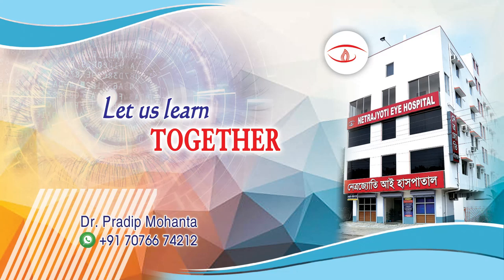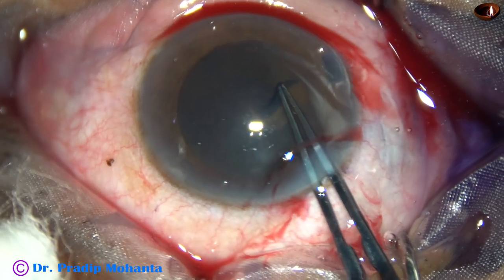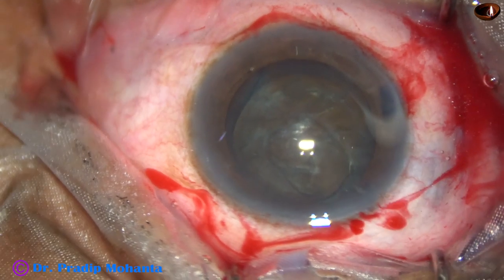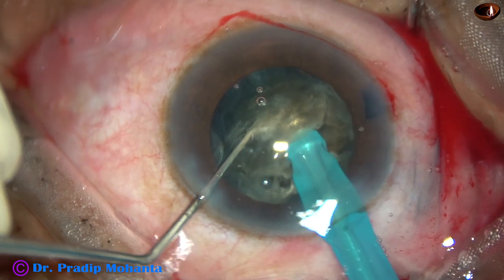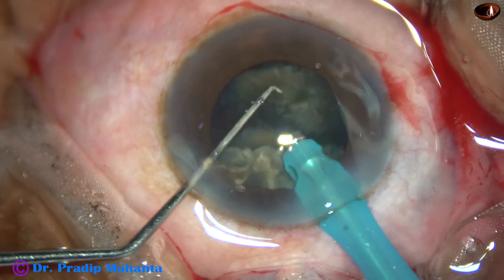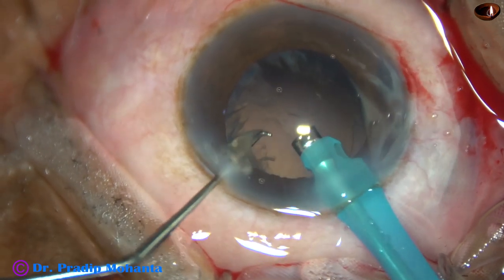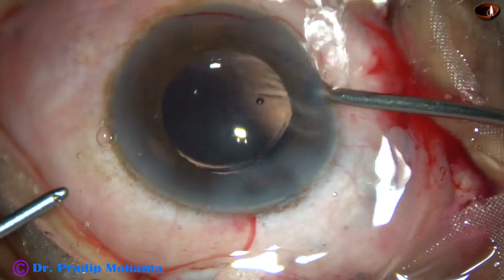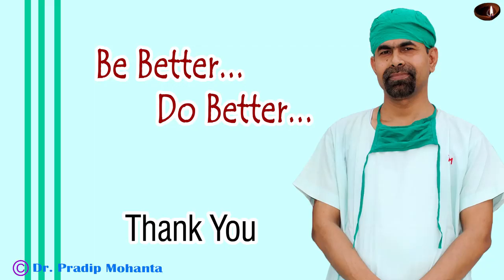Submarine Chop making 6 nuclear fragments : Pradip Kumar Mohanta, 26th January, 2020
Dear Friends,
In 2020 AIOS Election, I am a candidate for "member -scientific committee of AIOS". I am committed to uplift friends, colleagues and youngsters.
Sincerely yours,
Pradip Mohanta ,

In 2020 AIOS Election, I am a contestant for a "member -scientific committee of AIOS". I would like to be able to inspire the youngsters at a greater speed, with more involvement and with cordial personal touch.
Sincerely yours,
Pradip Mohanta ,